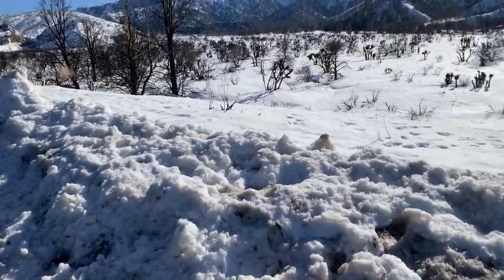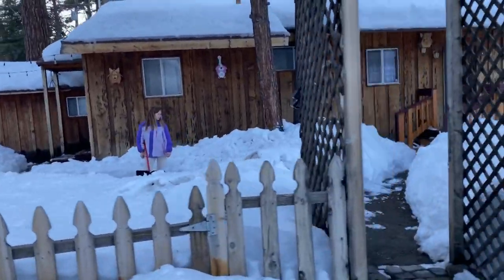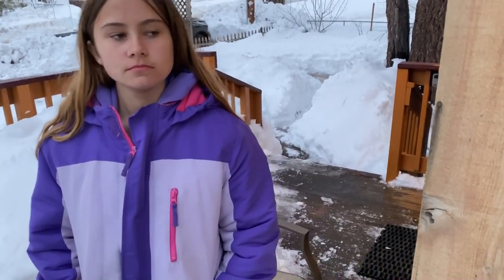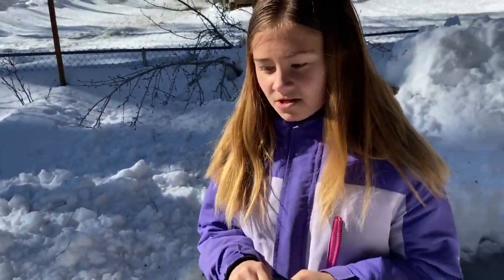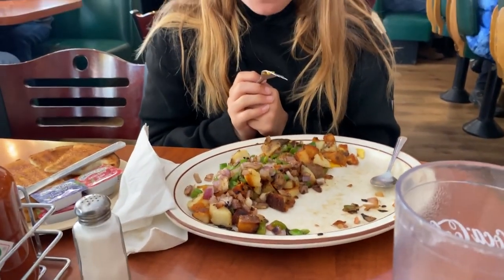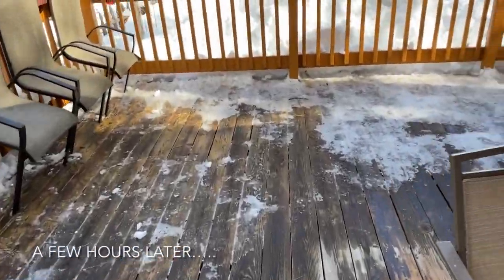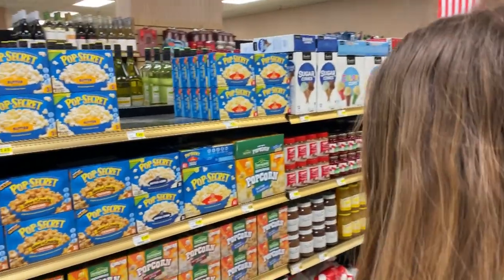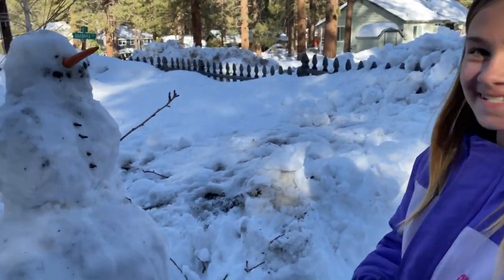Shoveling Snow After The So Cal Blizzard Of 2023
Southern California mountains had the first Blizzard in decades and it dumed a TON of snow.   We went to clean up a tiny portion of it.    We shoveled for 2 1/2 days!!  There was about 4 feet of snow that came down in one storm.  This is A LOT for this area which is only at 6,000 feet and only an hour away from Los Angeles in the San Gabriel Mountains.  Higher elevations got several more feet than that.  Clean up took weeks for some of the mountain towns nearby.   This video isn't the best and I found out the mic started going out, but you can get an idea of how much snow came down.   Even with all the work, it was still a fun experience!!